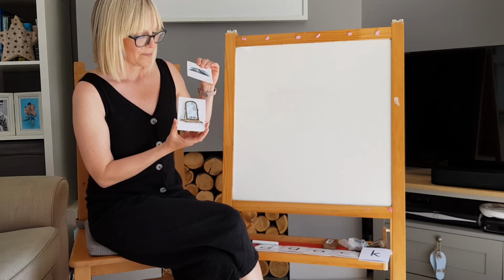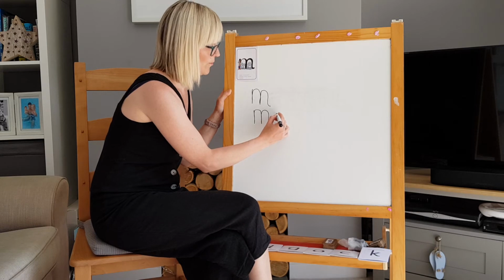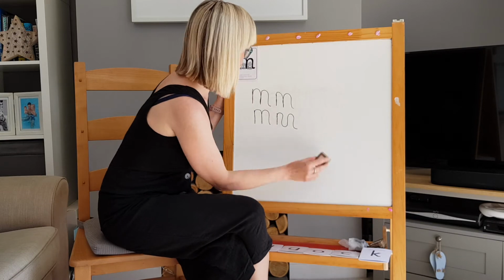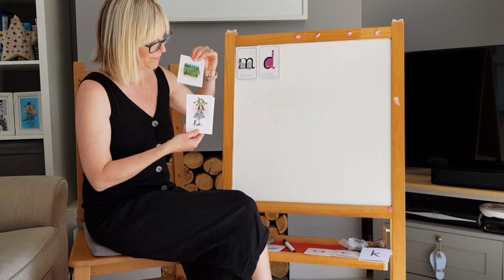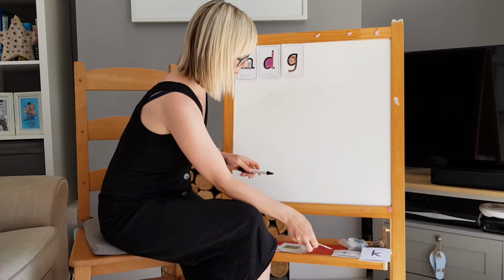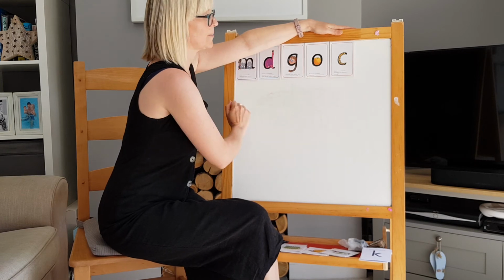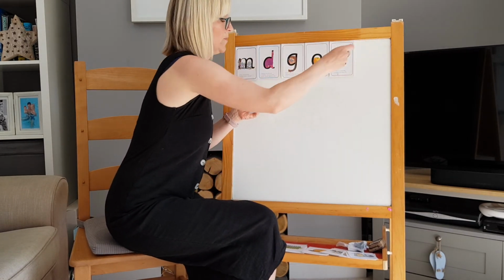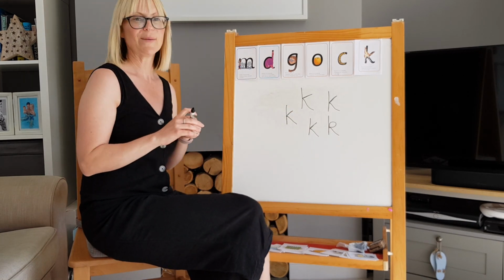Phase 2 Phonics - m, d, g, o, c, k (Sidlesham)